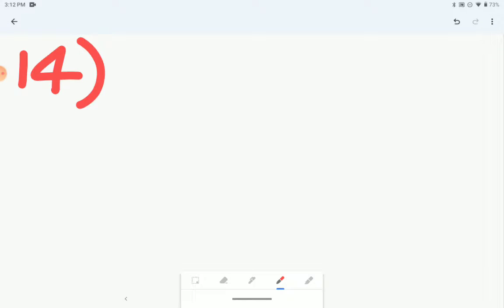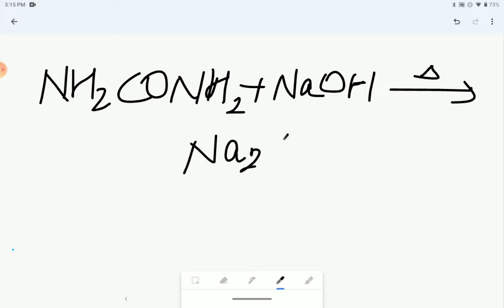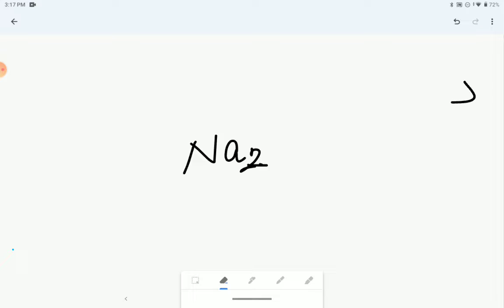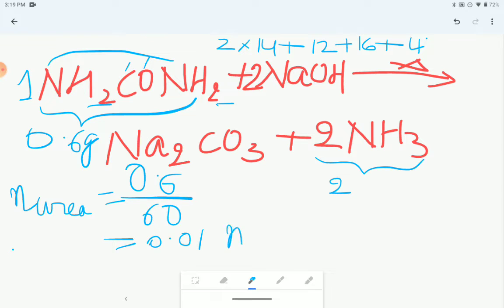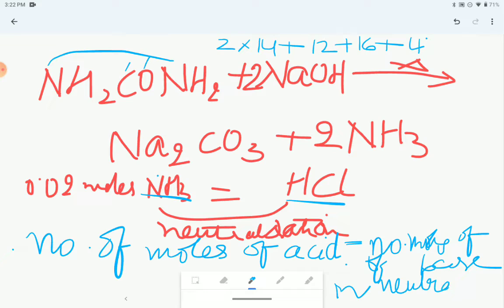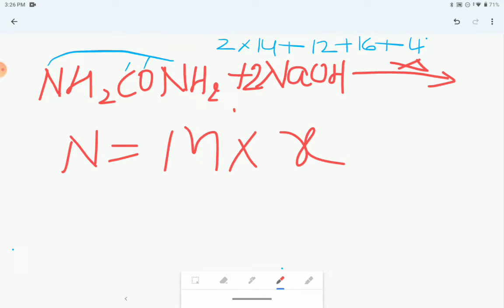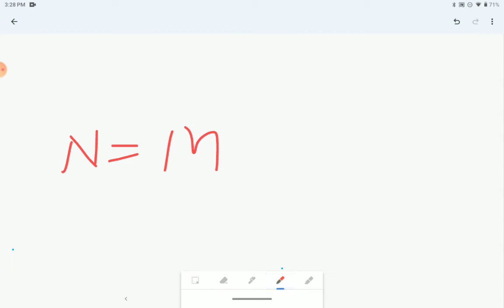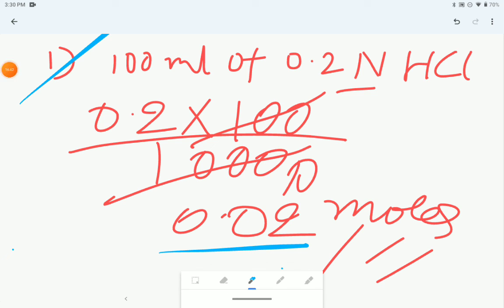Jee MOLE CONCEPT 14 Que